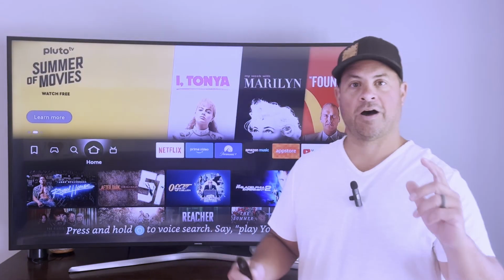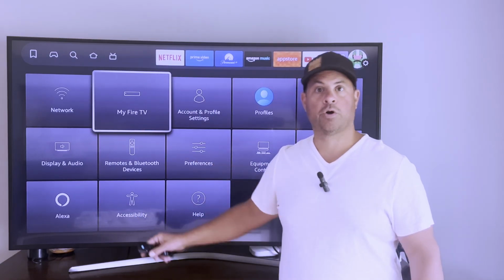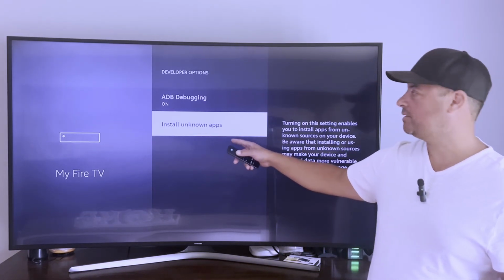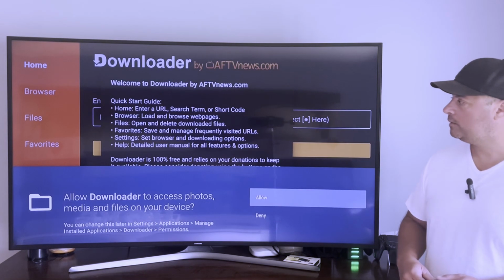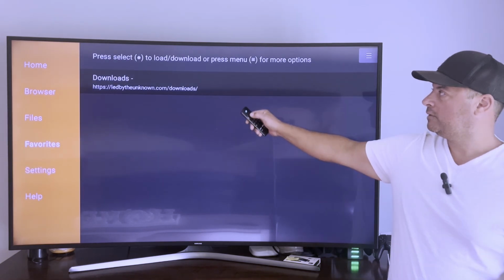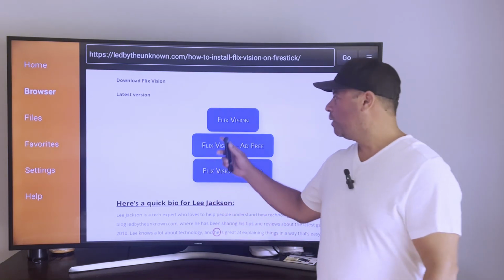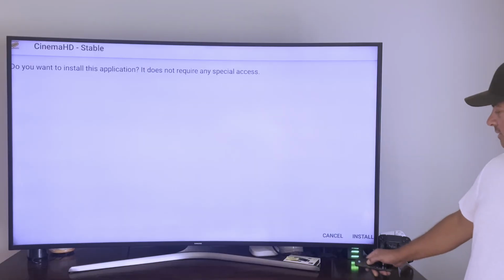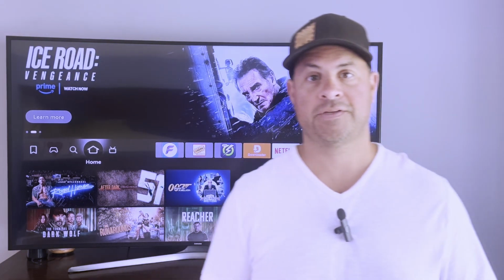Jailbreak Firestick Free New Movies & TV Shows!